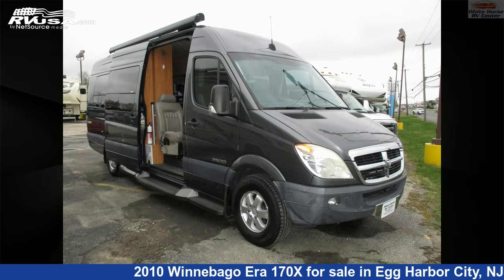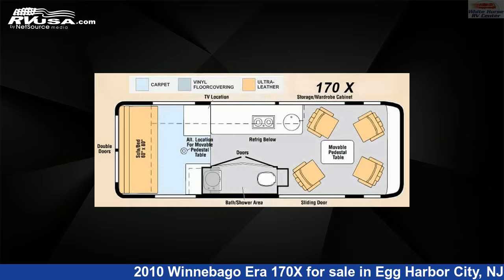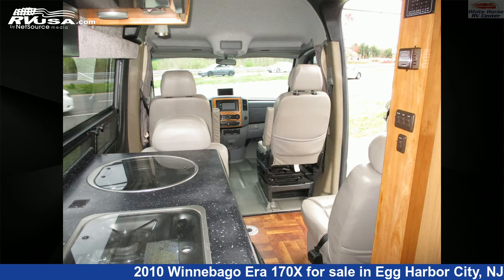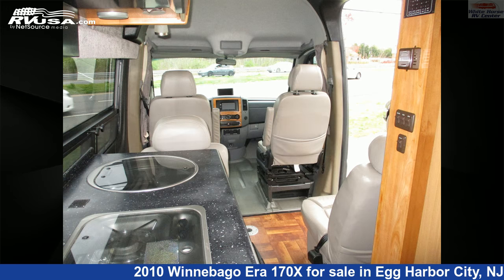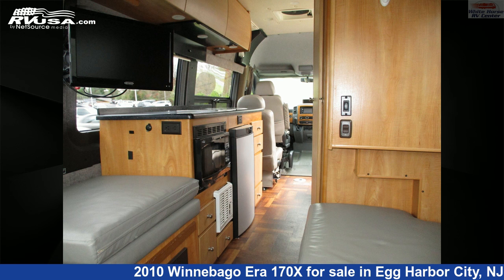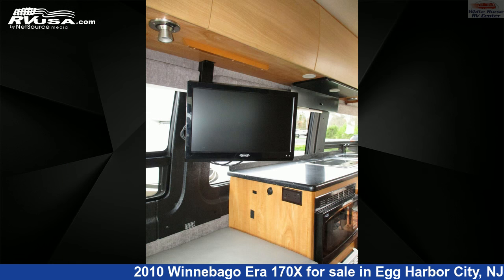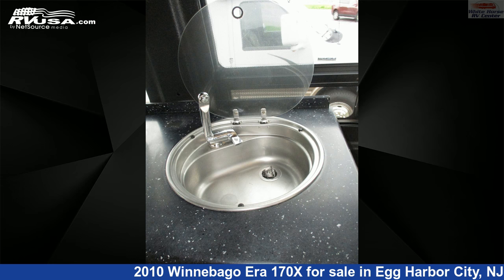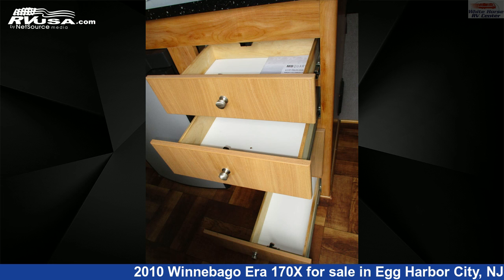Beautiful 2010 Winnebago Era 170X Class B RV For Sale in Egg Harbor City, NJ | RVUSA.com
This 2010 Winnebago Era 170X is a Class B RV. It is located in Egg Harbor City, NJ 08215 and is offered for sale by White Horse RV Center. This Used Winnebago Is 24' 1" in length and features a tan/classic neutrals interior, sleeps 2, Refrigerator, Stove Top Burner, Microwave, Awning, Self Contained, Air Conditioning, Water Heater, TV, and 30 gal fresh water capacity. The floorplan layout of this Class B features Mid Kitchen, Two Entry/Exit Doors. This 2010 Winnebago Era 170X is built on a Dodge Sprinter chassis and is powered by a Mercedes-Benz engine.

White Horse RV Center is a dealer for brands like: Coachmen, Entegra Coach, Forest River, Grand Design, Starcraft, Winnebago and offers the following rv services: Parts/Accessories, Service. They stock rv types such as: Class A, Class C, Destination Trailer, Expandable Trailer, Fifth Wheel, Park Model, Travel Trailer. For more information and pricing on this unit, To see all units available for sale by White Horse RV Center,